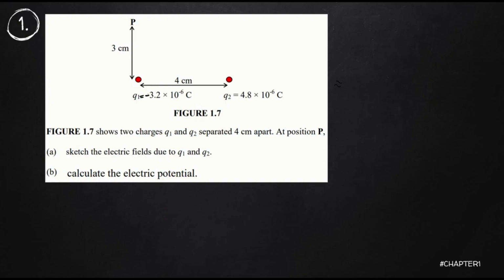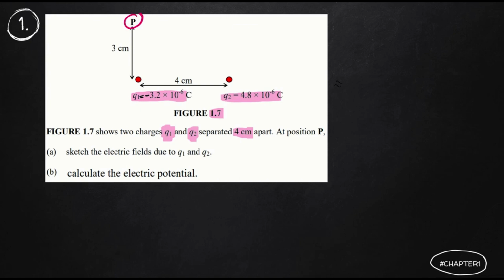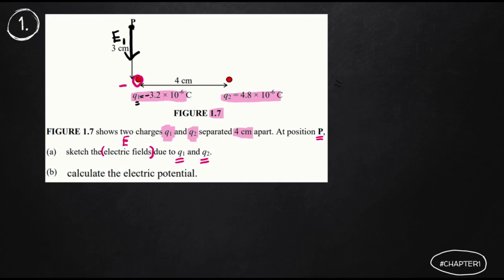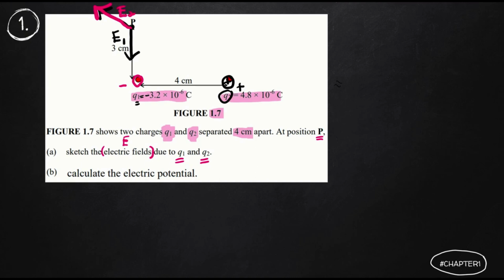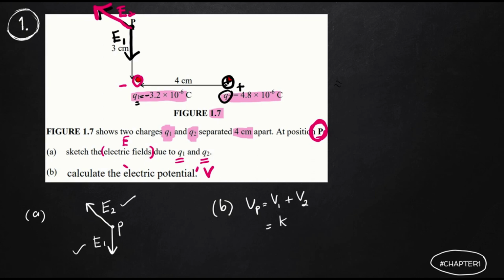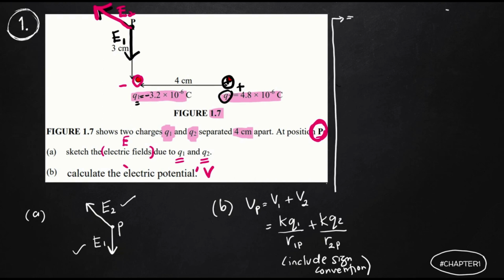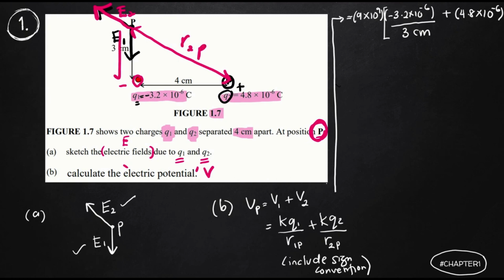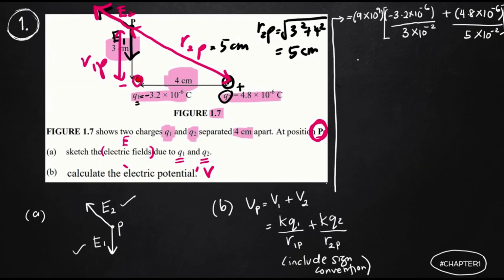PAQAD WEEK 13 Q.1 CH 1 Electrostatics SP025